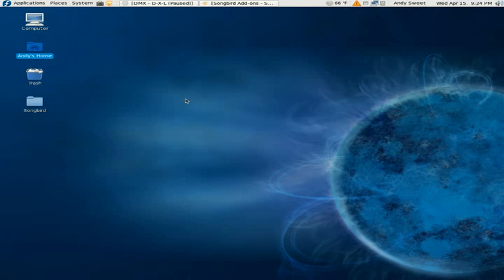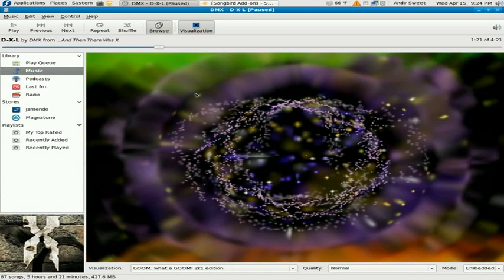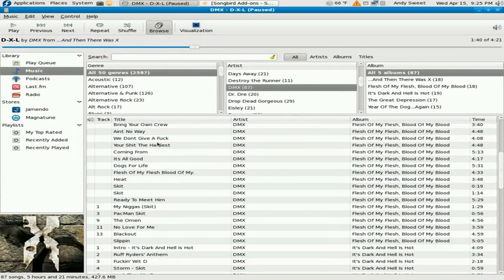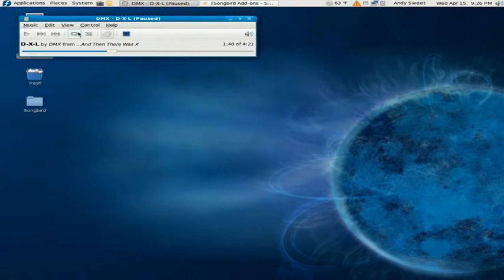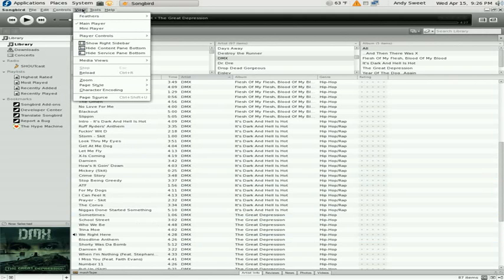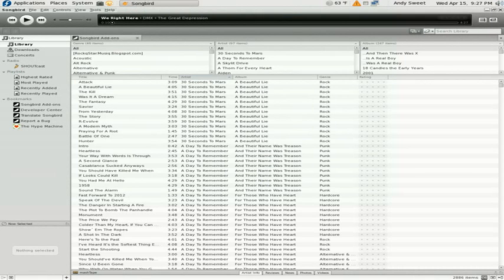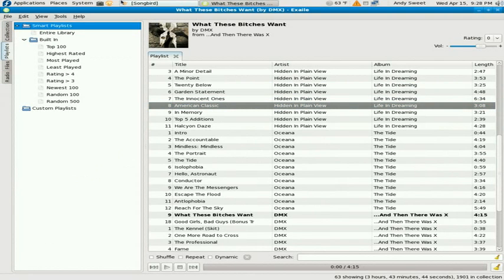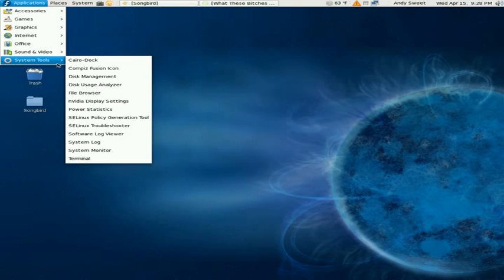Music Players For Linux Review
I Review Songbird, Exaile, Xmms And Rhythmbox
there is amarok but i think it's ugly and not as good as others.